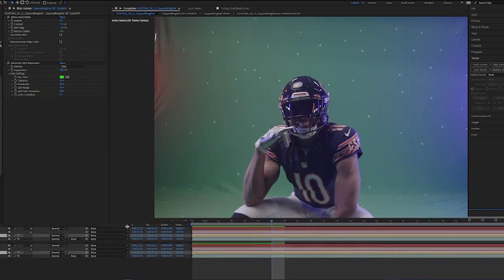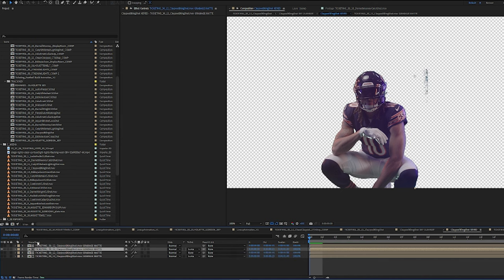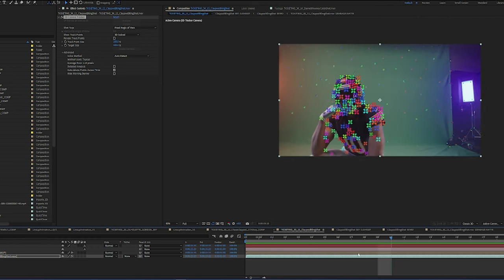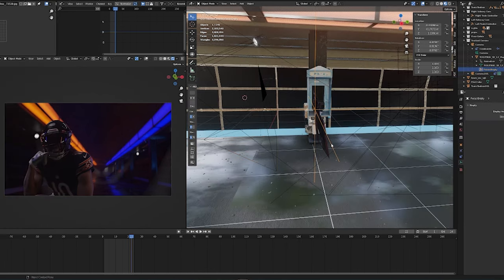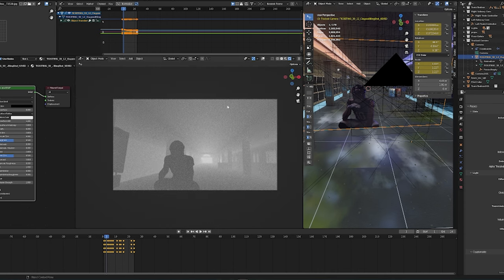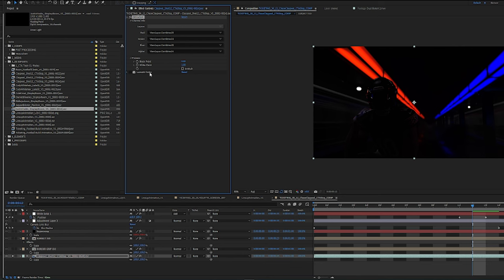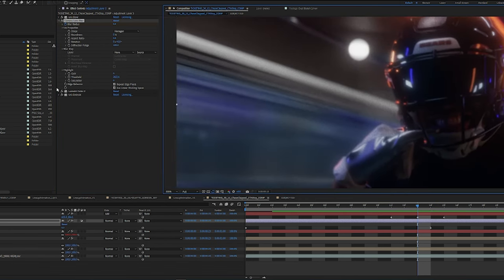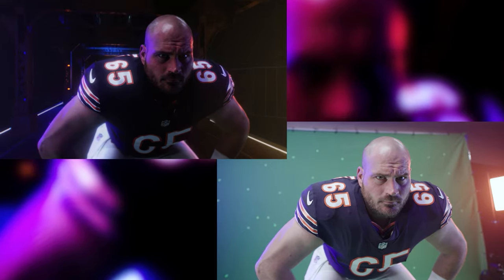Make MIND-BLOWING Green Screen Scenes using Blender!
How to make cinematic virtual worlds in Blender using a green screen and compositing. Blender, After Effects, and Red Giant tutorial. Chicago Bears 2023 Hype content Breakdown. Virtual production in Blender.

All CG done in Blender. All Editing, VFX, Motion Graphics, and Color Grading done in Adobe CC.
JoVaughn Trammell. 30 Years old. Digital Filmmaker in Chicago, IL. This is where I put my weird videos I make in my free time.